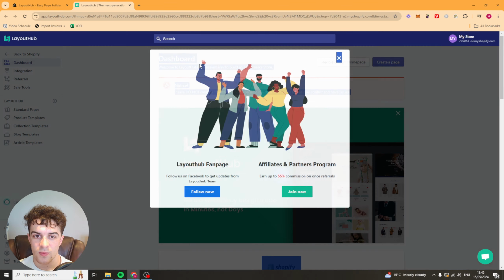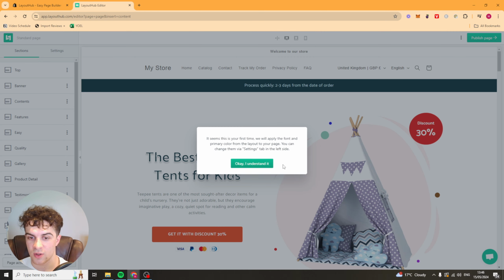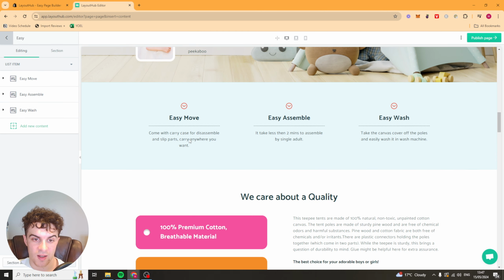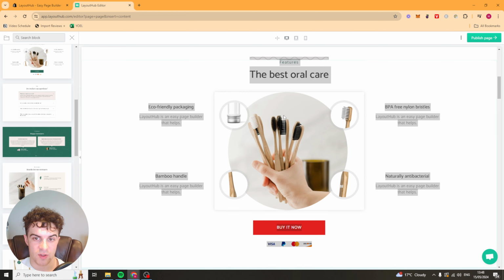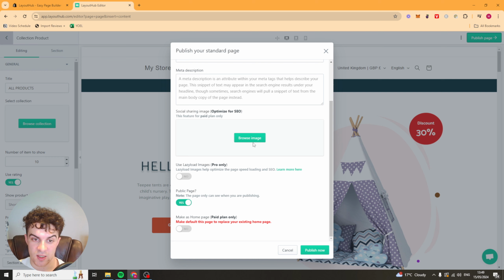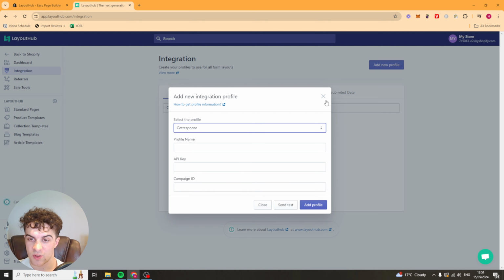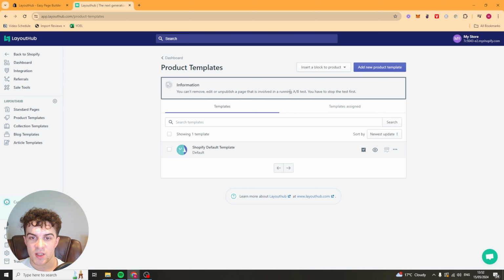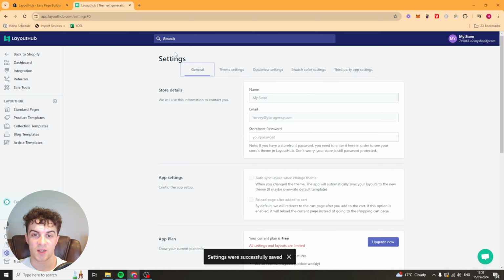LayoutHub ‑ Easy Page Builder Shopify App Tutorial For Beginners (Full 2024 Guide)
LayoutHub ‑ Easy Page Builder (Full 2024 Guide)